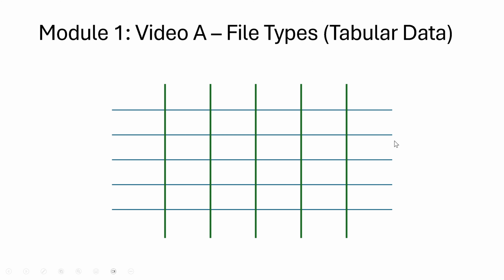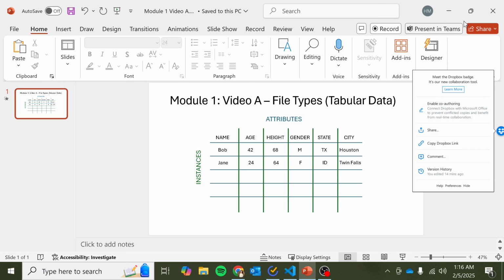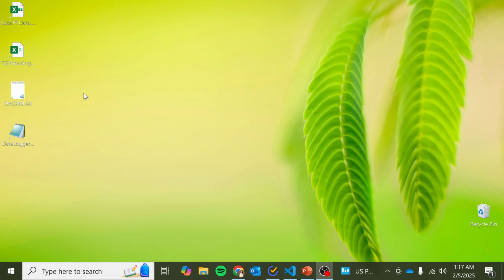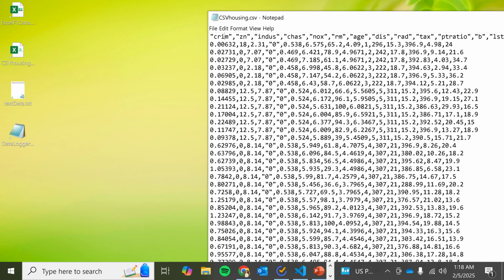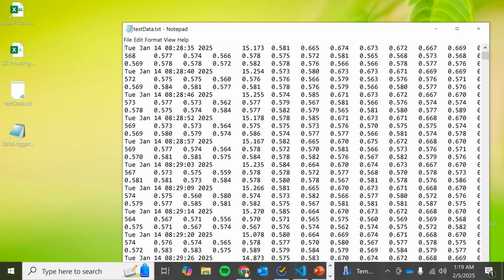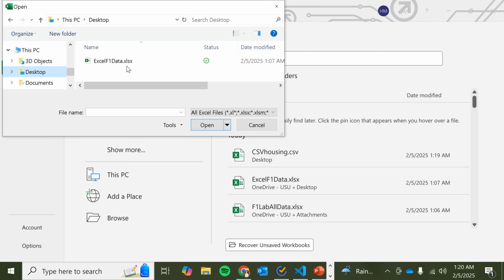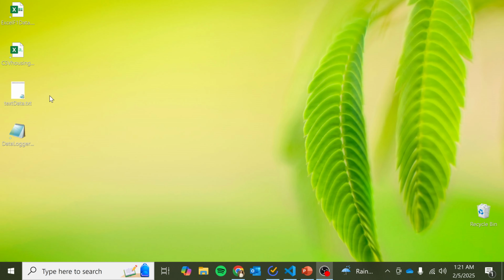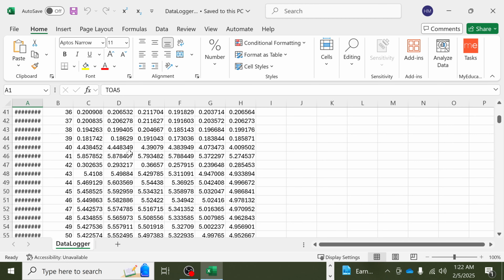Tabular Data - Opening Data Files in Excel (.xlsx, .csv, .dat, & .txt) - Module 1 Data Wrangling: A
Data Science for Engineers Module 1 Data Wrangling: Video A Tabular Data File Types
In this video, we go over various tabular file types, what they look like, and how to open them in Excel.

to download the Jupyter Notebook and associated files used in this video.